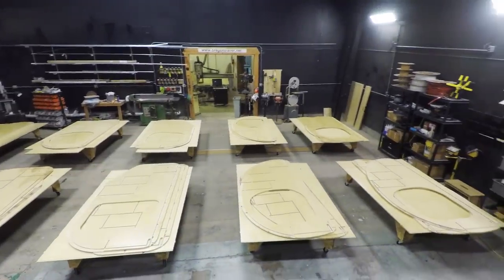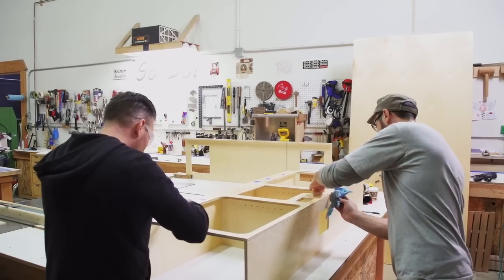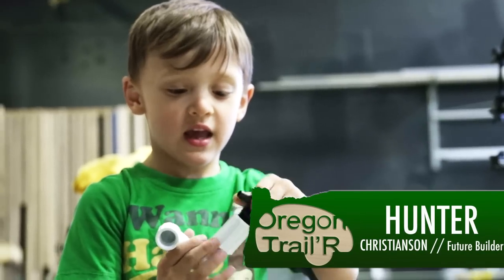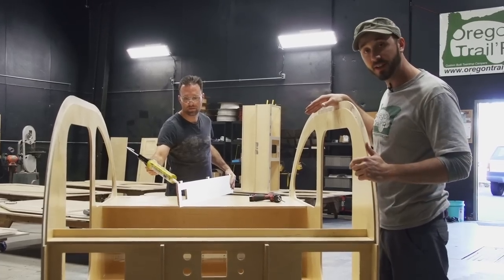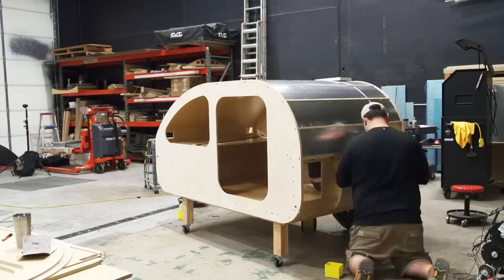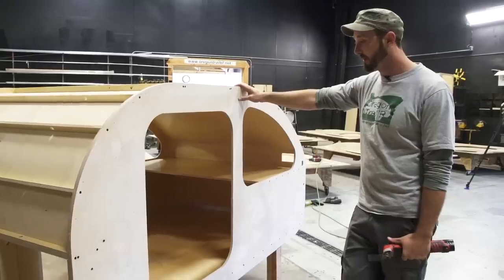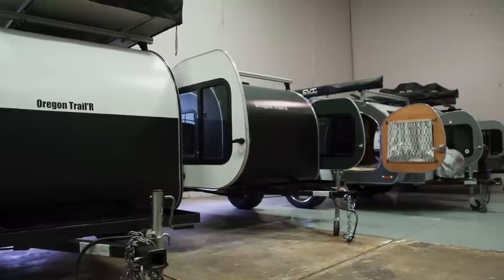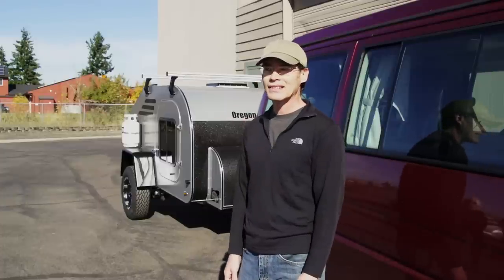Teardrop Workshop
Here's a peek inside a typical day at the Oregon Trail'R shop.